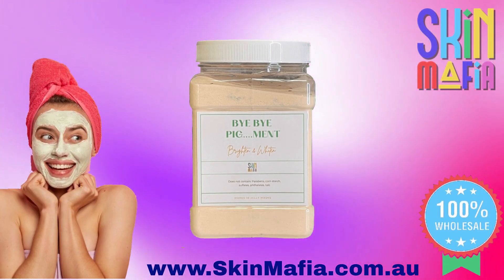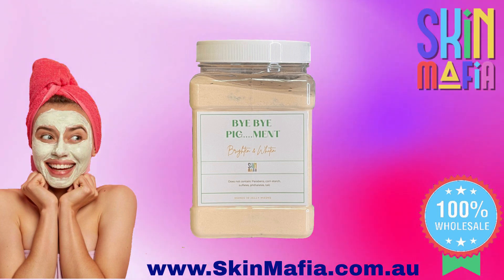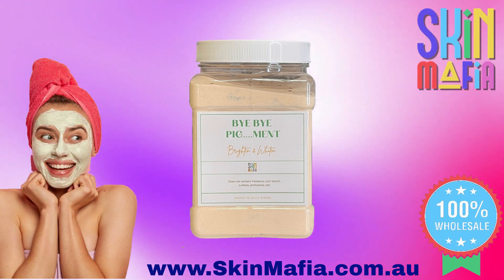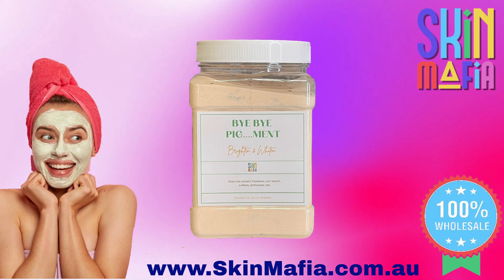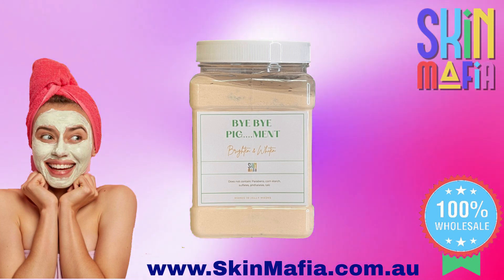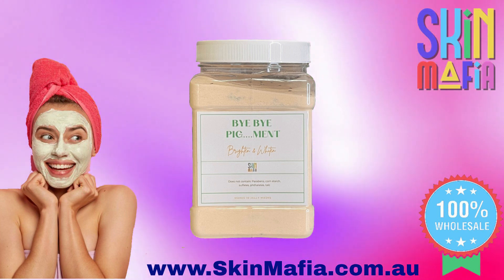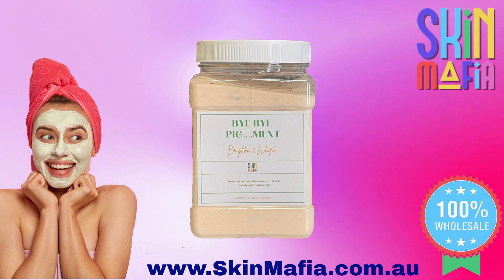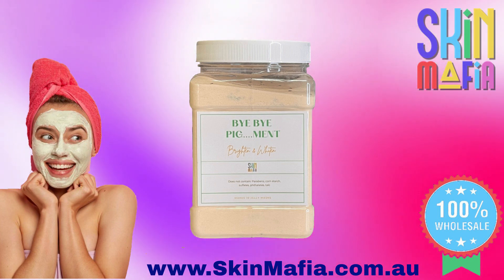Bye Bye Piggy…Ment Jelly Mask by Skin Mafia Designed For Salons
The Bye Bye Piggy...Ment Jelly Mask by Skin Mafia is an innovative and highly effective skincare product made from all-natural ingredients. This mask can help to reveal smoother, clearer, and brighter skin in just minutes.

Bye Bye Piggy...Ment Jelly Mask unique formula is rich in antioxidants and vitamins, which help to nourish and protect your skin.

Gel-Like Texture
The Bye Bye Piggy...Ment Jelly Mask boasts a gel-like texture that is easy to spread evenly over your skin. Unlike other masks that can feel heavy or sticky, this jelly mask is lightweight and feels comfortable on your skin. It quickly penetrates deep into your pores to unclog and remove impurities, without leaving a greasy residue.

Ingredients:
Algin, glucose powder, Lemon extract ,Vitamin C extract, Kiwi Fruit seeds, fragrance

The Bye Bye Piggy...Ment Jelly Mask is suited to pigmentation skin, ageing, dry and dehydrated skin types.

Since our products have high concentrated active ingredients in them, you must be a qualified Aesthetician to purchase our products. We offer opening orders and wholesale prices for any clinics wanting to be a part of the Skin Mafia family. You can register to be a stockist